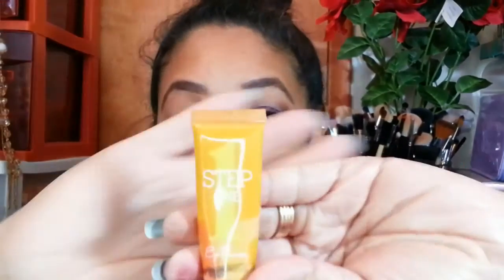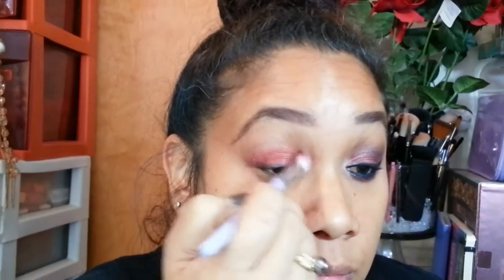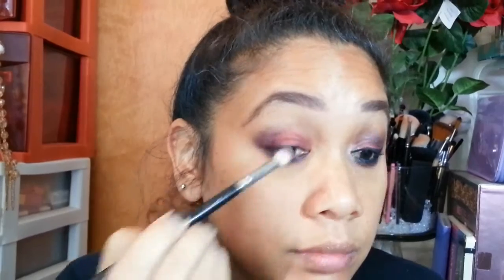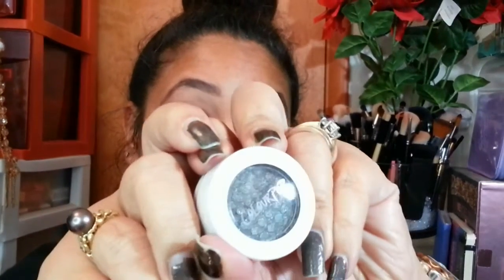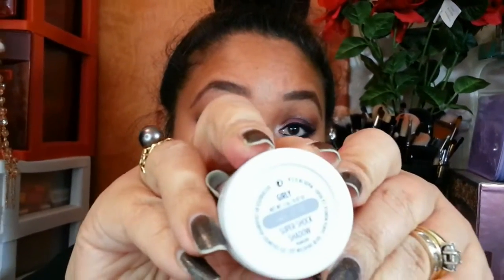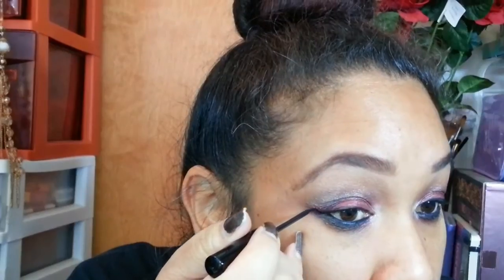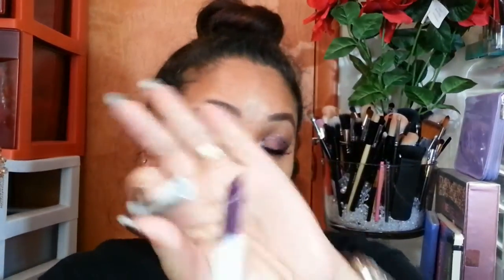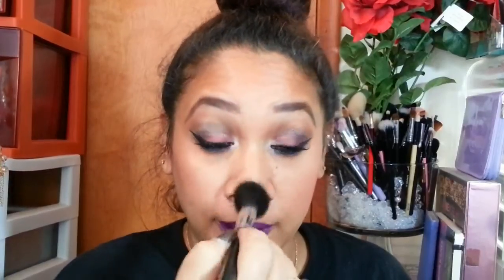HOLIDAY MAKEUP TUTORIAL - Winterberry & Sugar Plum Faeries feat. Colour Pop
Happy Happy Day loves.  Hope you like my winterberry & sugar plum fairy inspired makeup look.  All products used as well as photos can be found on my blog post here:

I'm using Colour Pop Cosmetics as well as a few shadows from my Borghese Palette (review coming soon).  On my lips is also a colour pop lipstick.
xo ~Honey

❤ DISCOUNTS & MY FAV SHOPPING LINKS ❤

~ My Favorite Makeup Brushes come from Sigma Beauty Check out my blog for any recent discounts or sales

~ Have you heard of Motives Cosmetics?  Pigmented, gorgeous shades for the makeup lover and Makeup Artist.
Be sure to let the Motives Team know that Honey sent you.

~ Get all my favorite accessories at affordable prices & get a $5.00 credit when you sign up:

~ Want to try a new product for teeth whitening at a discounted rate.

~ Do you like my flower / Rainbow intro? It was done by Introchamp: check Joel out and tell him I said hi

~ Get all the latest fashions and products at a discount from Hautelook